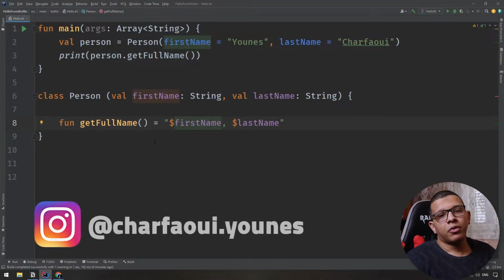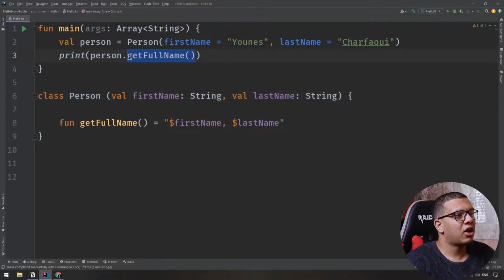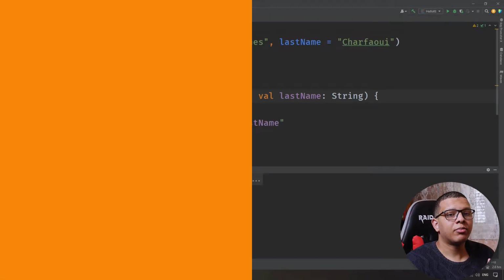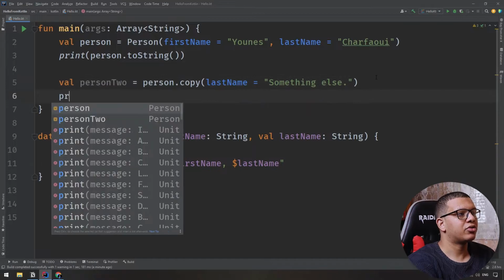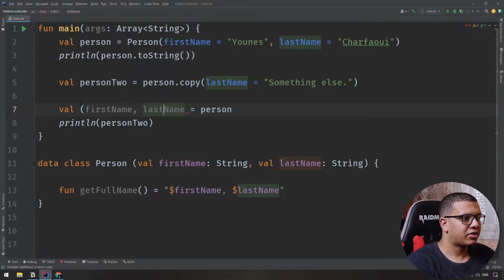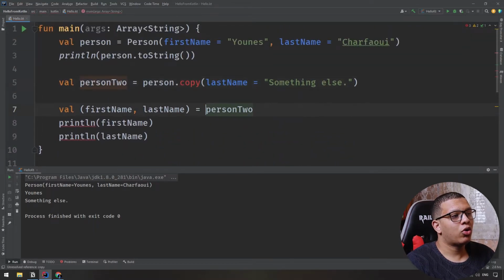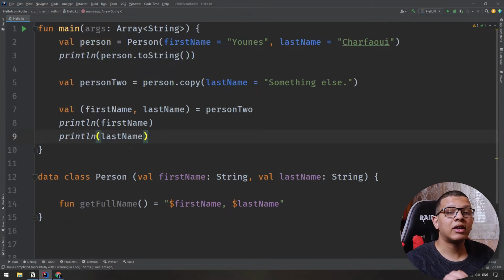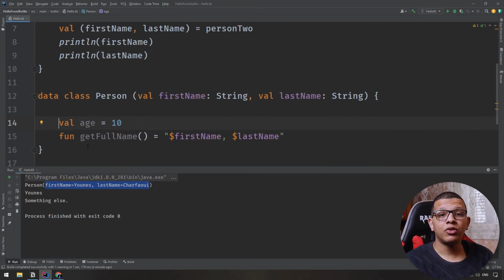Kotlin For Beginners - Data Classes